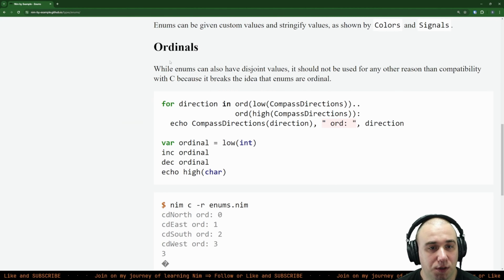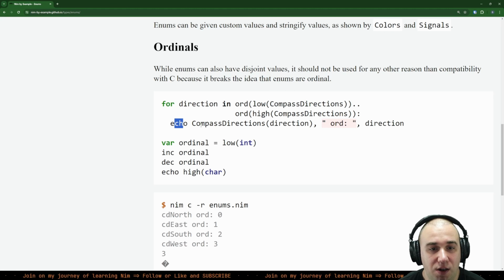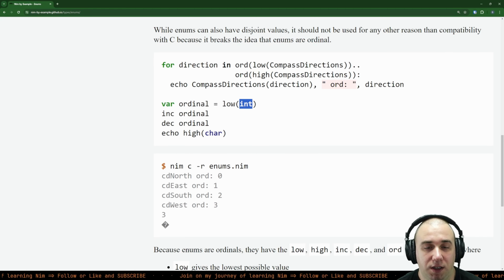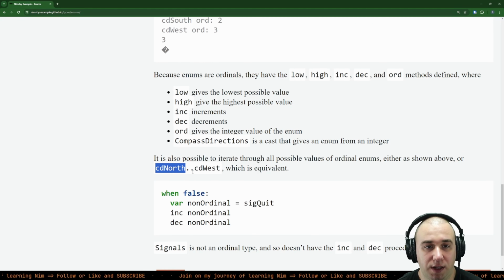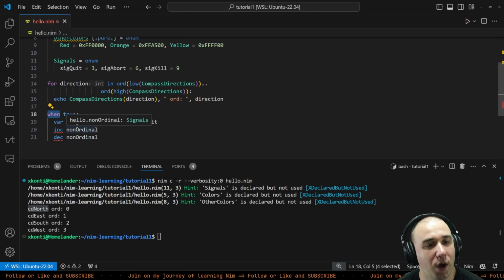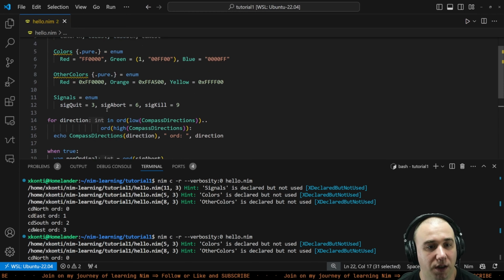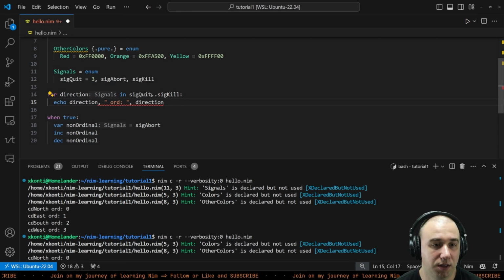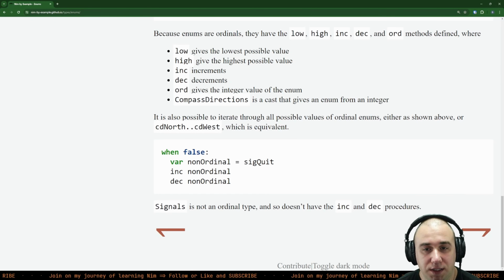👑 Enums as ordinals and iterating over them - Nim by example #10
In this video we continue through the "Nim by example" tutorial. We cover ordinal values of enums and using for loops to iterate over them.

0:00 Ordinals
2:45 Exploring when enum is an ordinal type